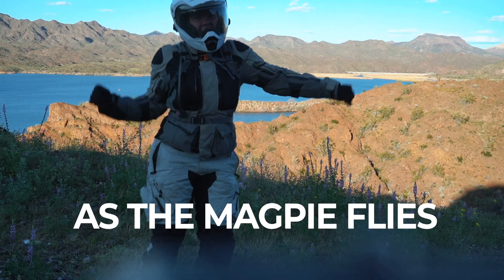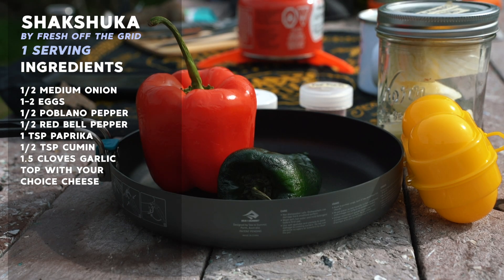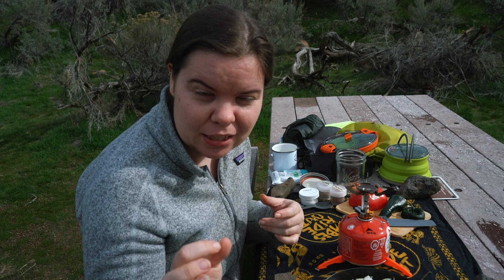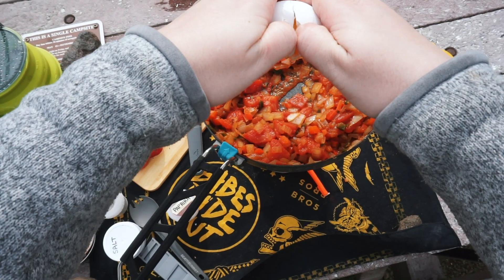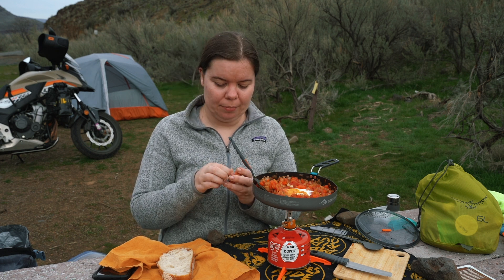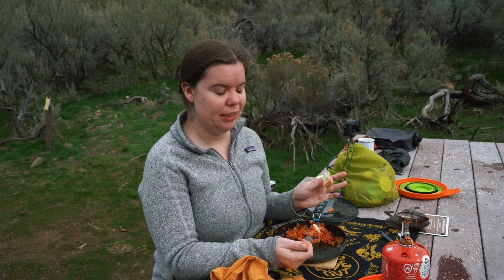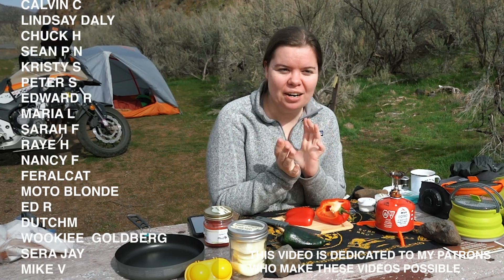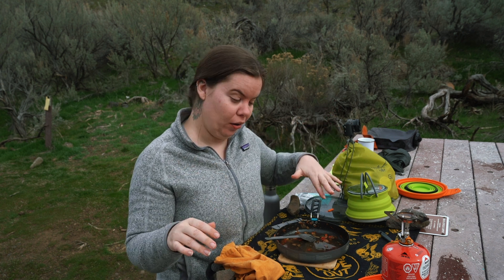Make RESTAURANT Quality Food while CAMPING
Making Shakshuka for Breakfast while solo Motorcycle Camping in Central Oregon.

Patrons get Early Viewing of Videos like These 1 Week Ahead of Time!

▶Lens 1
▶Sony A5100
▶Go Pro Hero 7 Black
▶Go Pro Hero 5 Black
▶Helmet Mount
▶Sena 10c Evo
▶DJI Mavic Air Drone
▶My Tripod